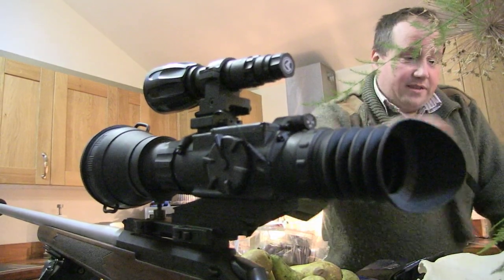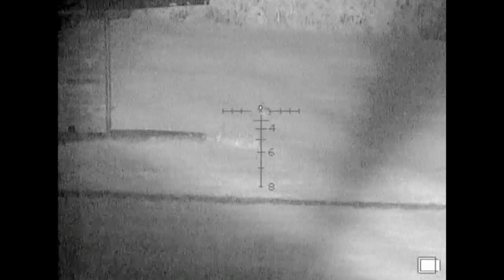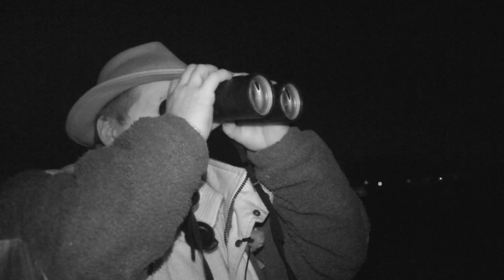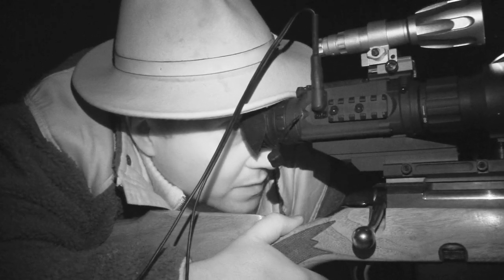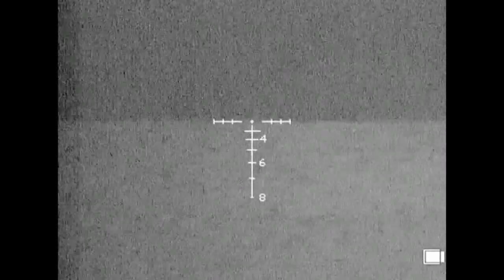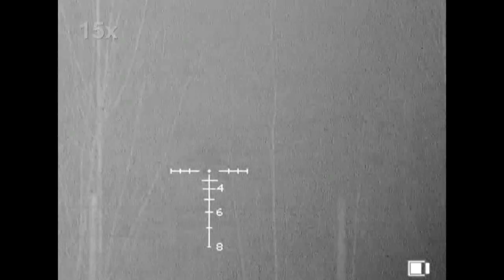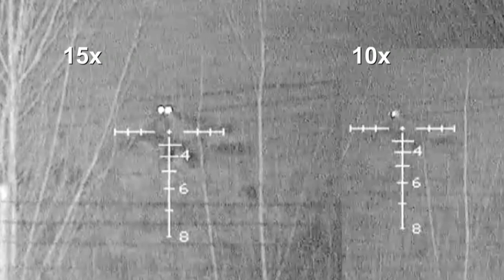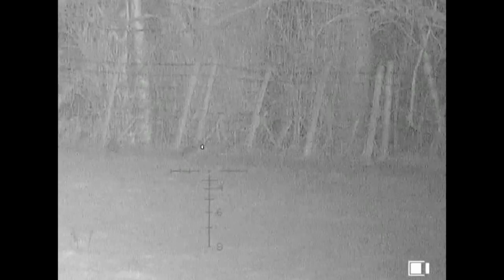On Test: Drone Pro 15x digital night vision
Roy has got hold of the only Drone Pro 15x in the UK, and is taking it out after foxes and rabbits near his home in the South of England. He has already been shooting rabbits out to distance with the Drone Pro 10x. How much more range will the 15x give him?

This item appears on YouTube in Fieldsports Britain, episode 329.